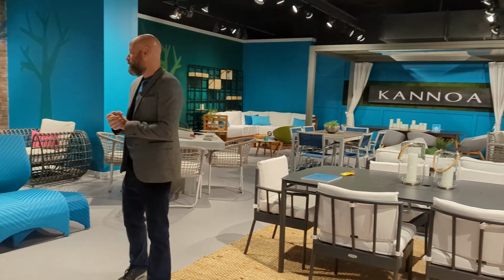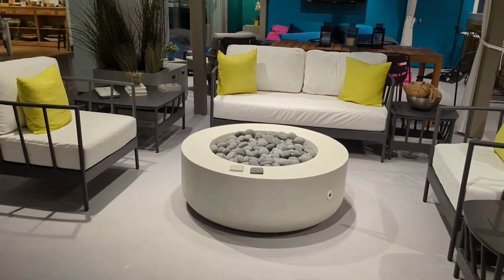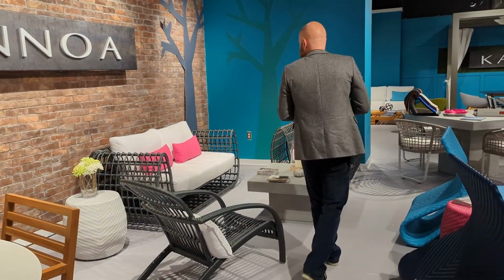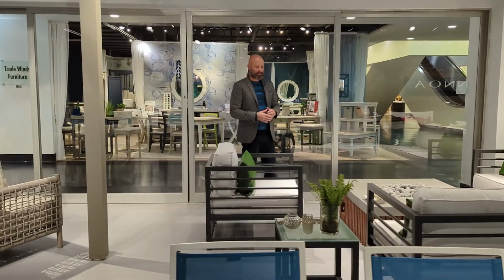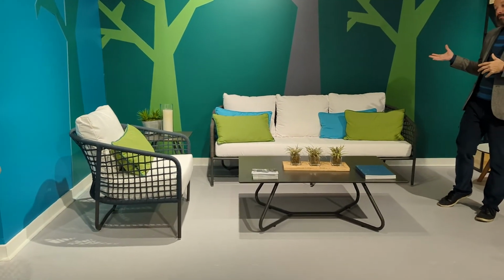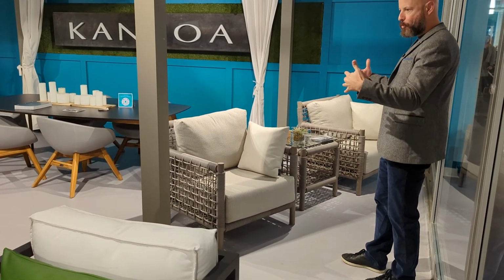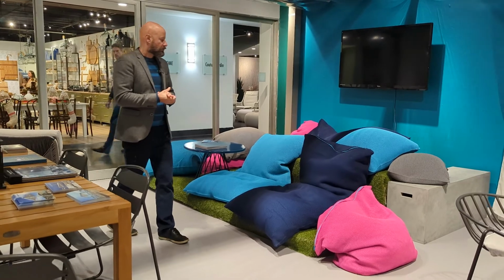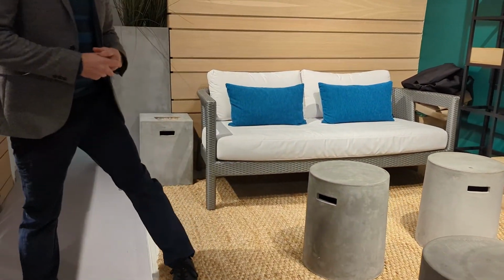Kannoa Outdoor Furniture - High Point Virtual Tour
Check out Kannoa Outdoor Furniture's showroom at the High Point Furniture Market.  Kannoa is Commercially-Graded, customizable, looks amazing, and is comfortable to use. We have worked with hundreds of residential customers, designers, architects, developers, and management companies to outfit large and small spaces that need well-built and stylish furniture.